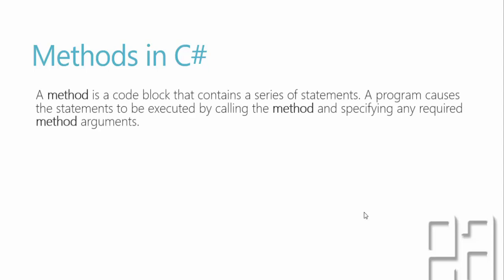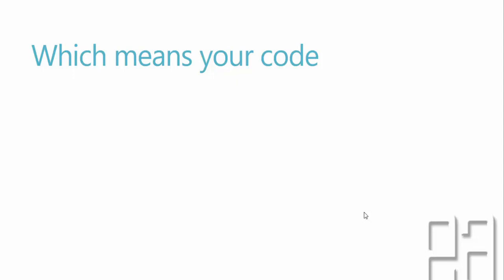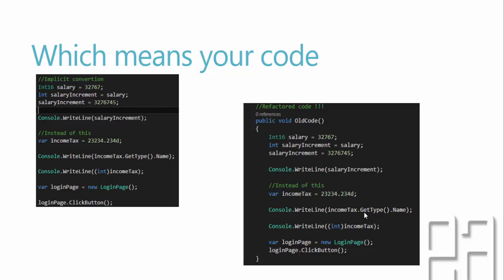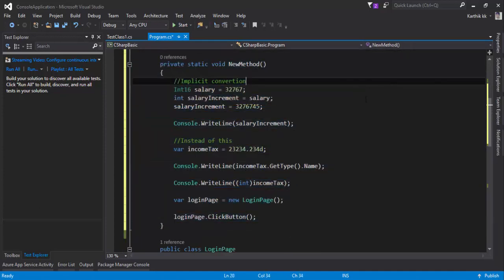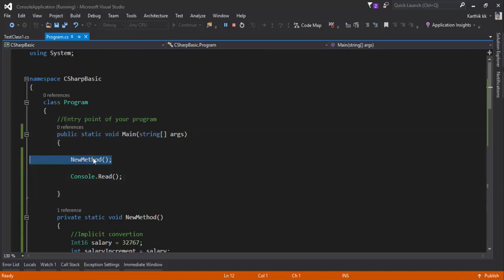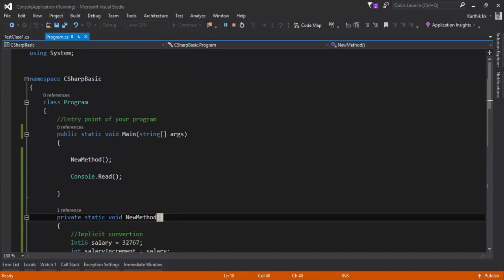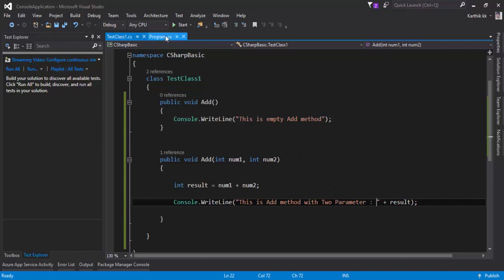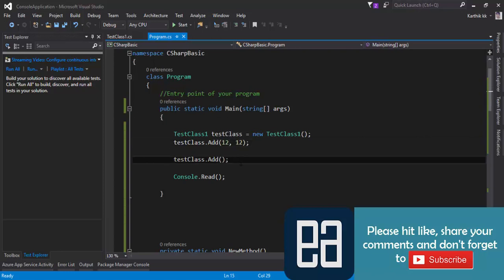Part 8 - Working with Methods in C#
In this video we will talk about Methods in C# and how to work with methods in C#. We will also discus about method overloading concept in this video !!!